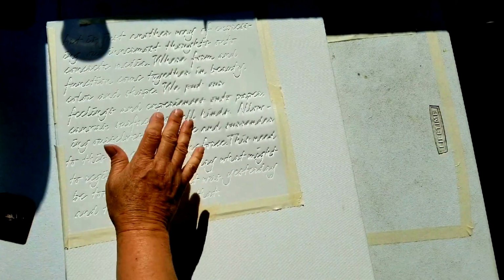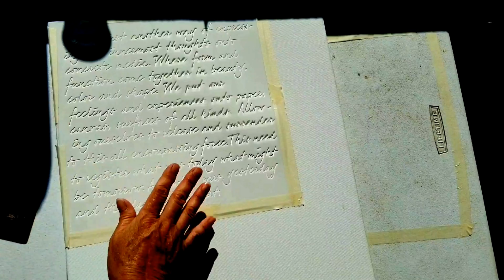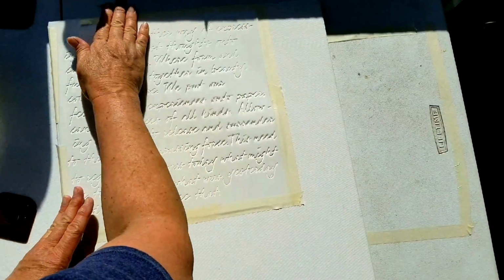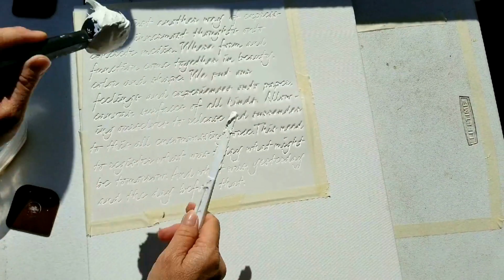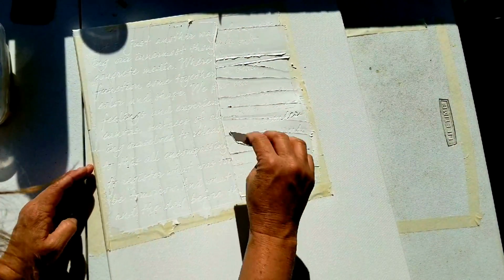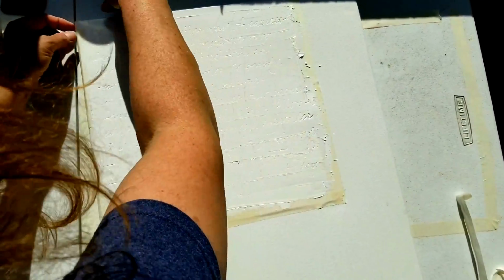DIY Dandelion Dreams Mixed Media on Canvas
notamom colab
I used:
*Stencils:
  -DecoArt Americana Dandelion Stencil
   Dandelion/dp/B00KCLOLP2
 -The Crafters Workshop mini sheet music stencil
  Combo set:
  p/tcw6x6-201.htm?
 gclid=CjwKCAjwt5DXBRAtEiwAa3vyEtDzdaOnw7DkYcliPAGmz5Fk
 vF_o38_id2XbSqGobwiHaM-qeAoWVRoCUAAQAvD_BwE
 Art is 12x12 Stencil
*Tape
*Pampered chef scraper

About my channel name:
I picked this name for a reason.  The first reason is for my beautiful baby girl who had heart surgery at 3 months old, she was born with Trisomy 21 (love doesn't count chromosomes!). We also happen to LOVE our pawed, feathered friends!

If you happen to use one of my tutorials please share with me your pawsome creations on:

Also please just say inspired from Impurrfectly Pawsome Heart and share the tutorial link :)  That means a lot!

If you're feeling generous and would like to help me make videos by donating for supplies for projects: